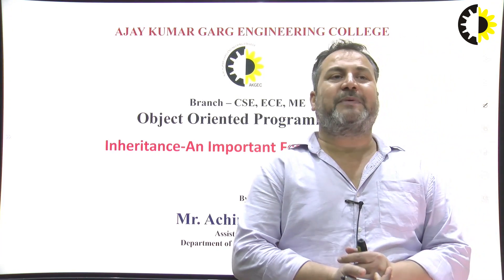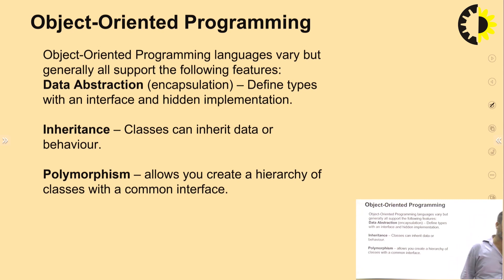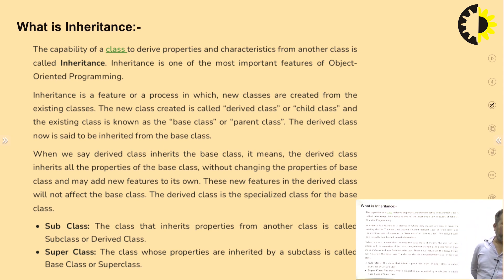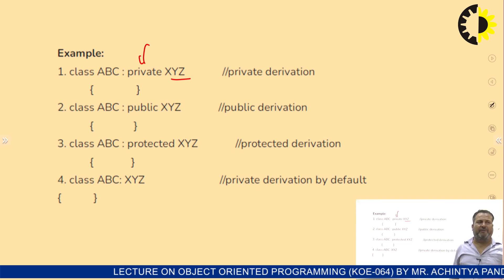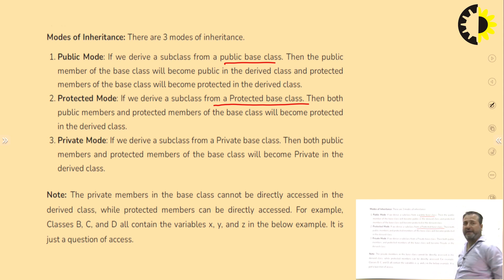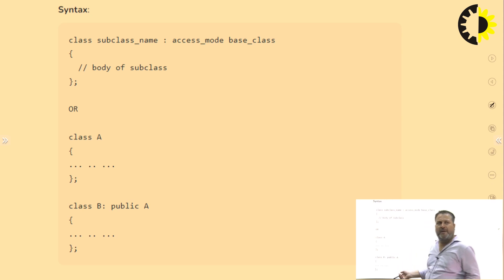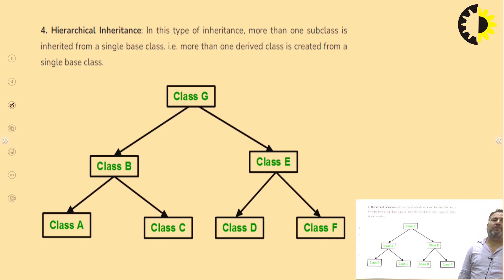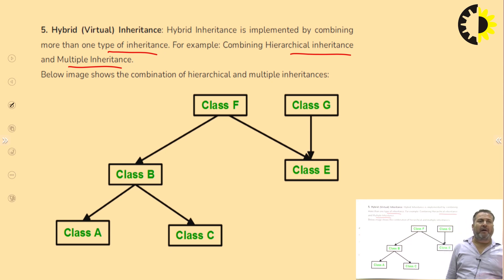INHERITANCE AN IMPORTANT FEATURE OF OOP || OBJECT ORIENTED PROGRAMMING || LECTURE 03 BY MR ACHINTYA